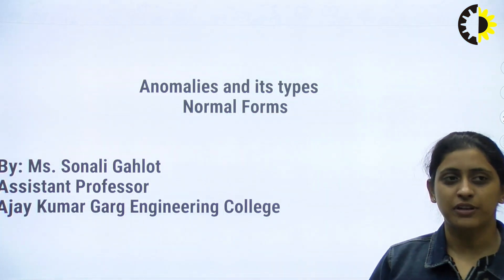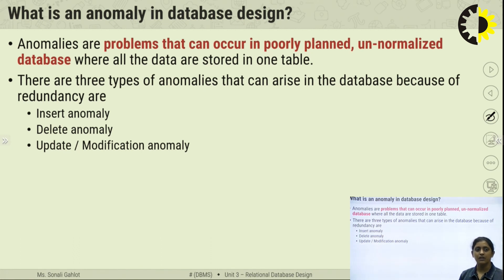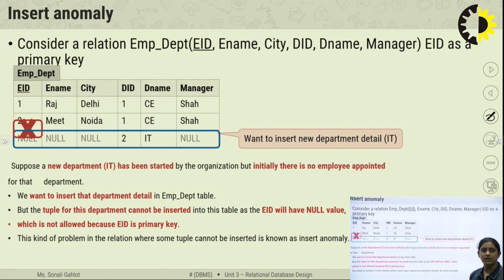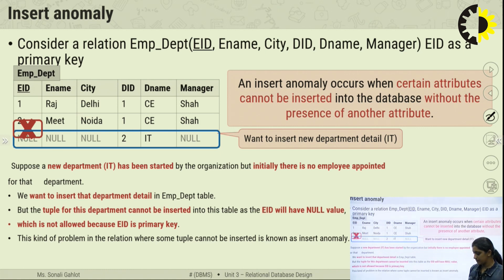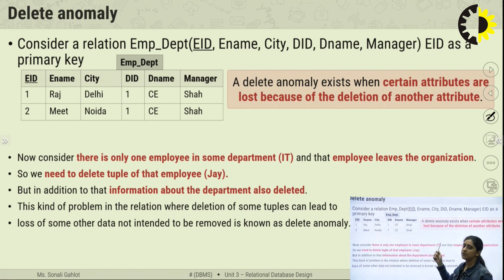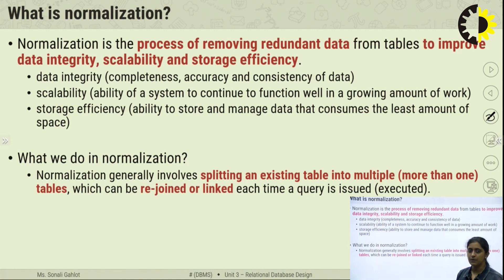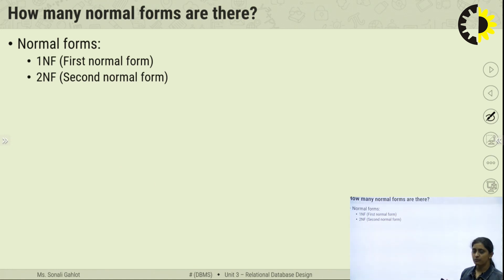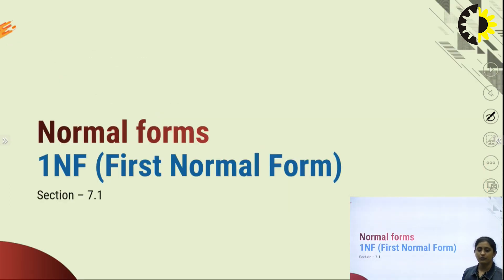''Anomalies & Normal form'' Data Base Managemant System By Ms Sonali Gahlot, AKGEC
Anomalies and its type and various form of normal forms.